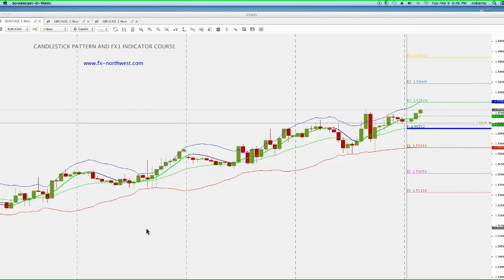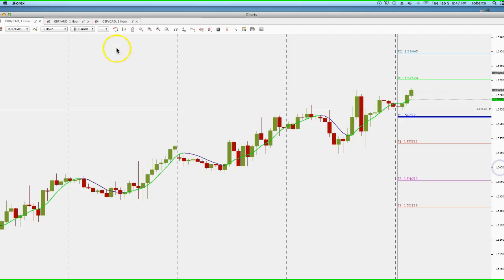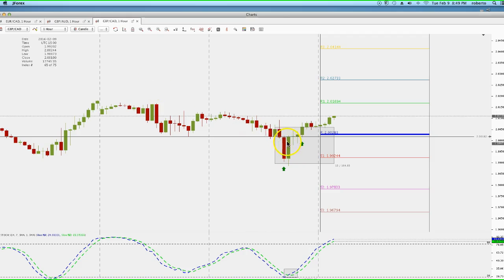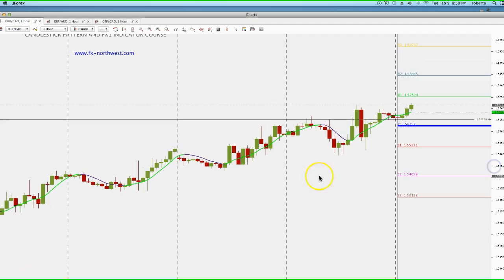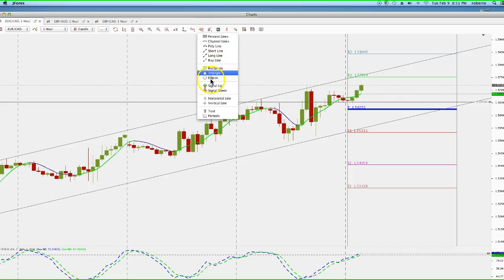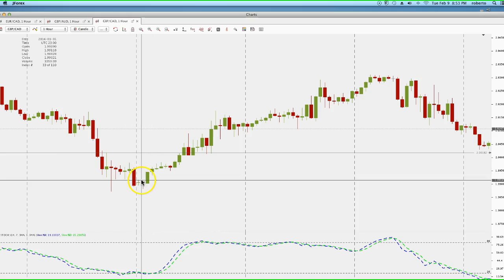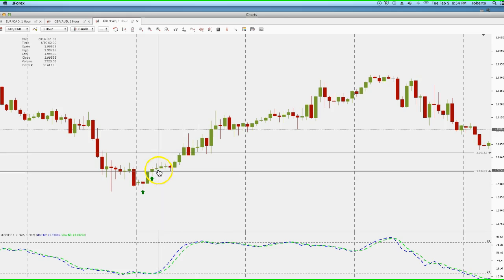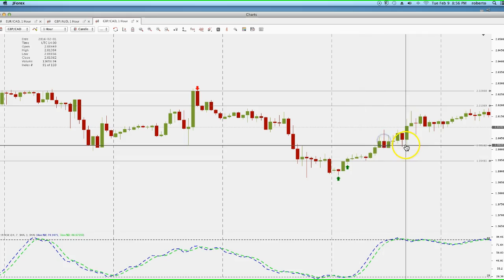How to Trade with Candlesticks and FX1 Indicator